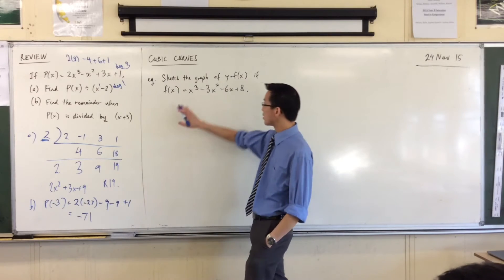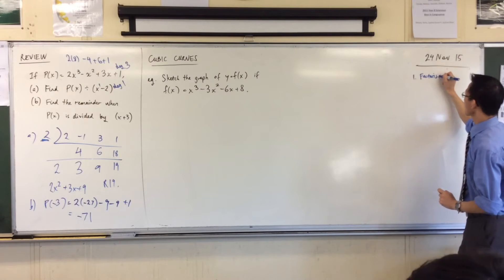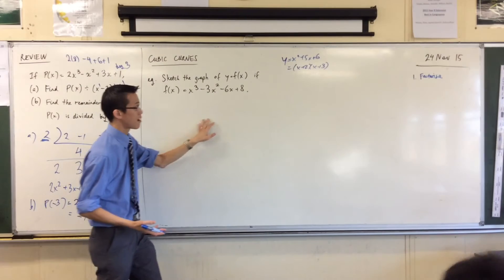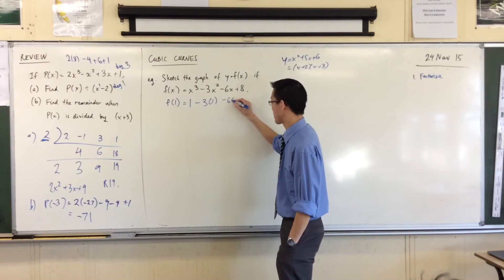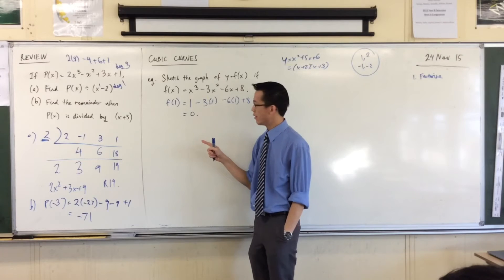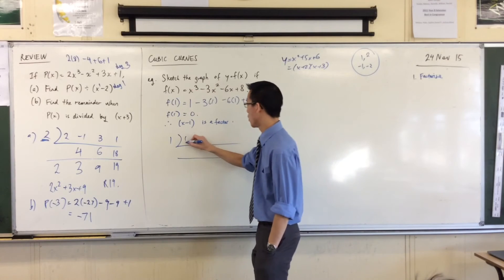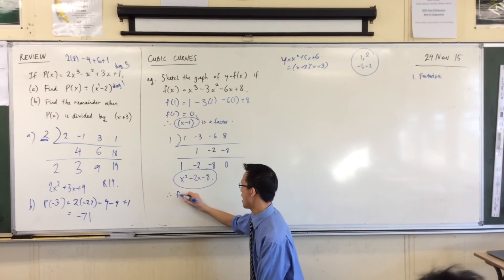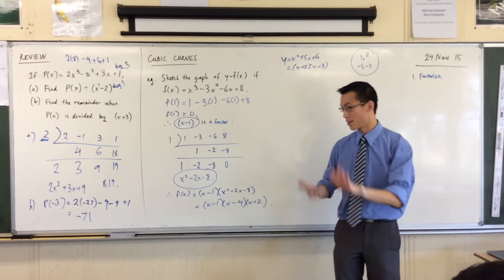Cubic Curves (2 of 4: Polynomial Division & the factors of a Polynomial)